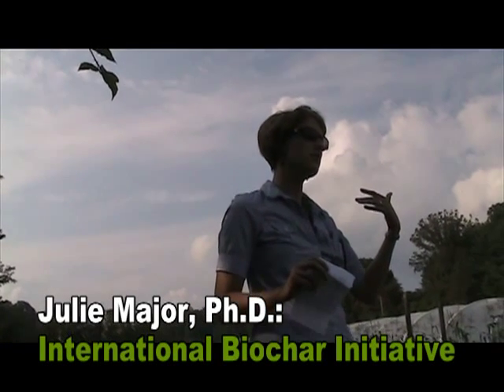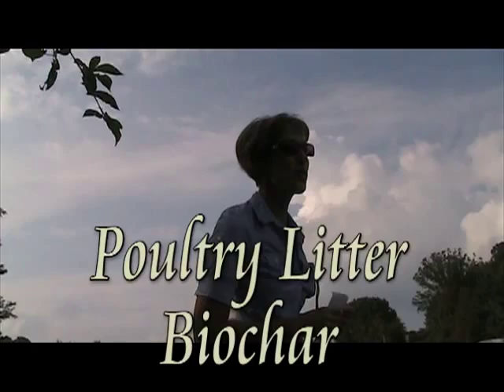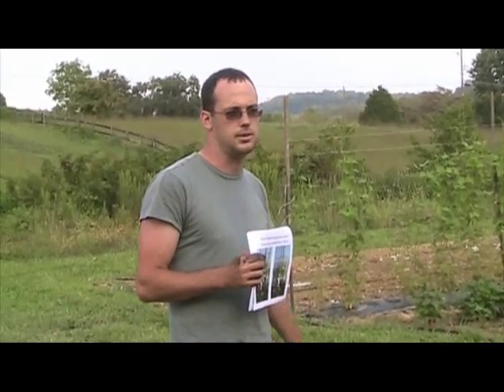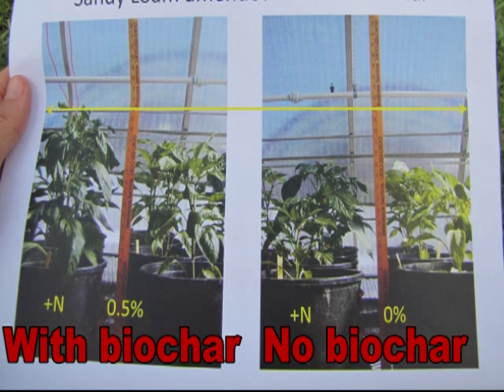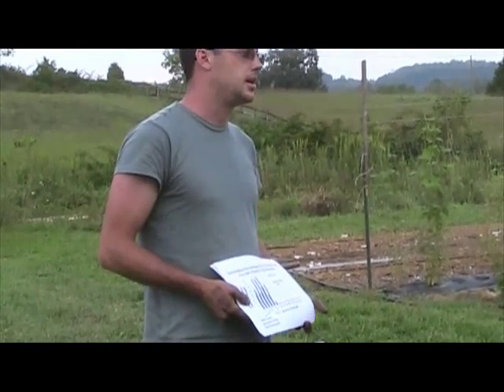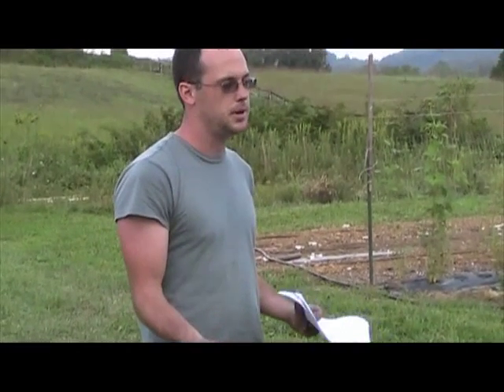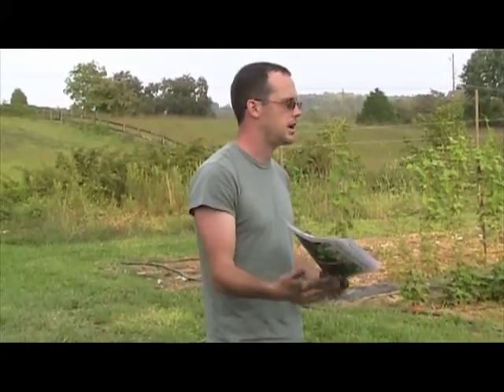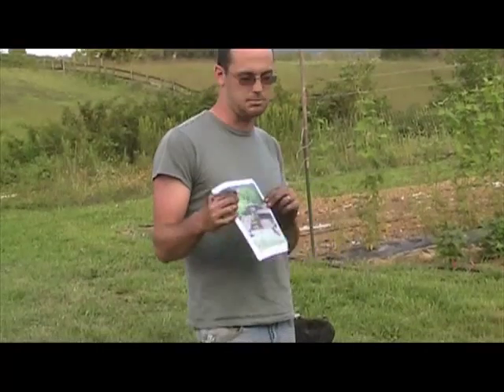Poultry Litter Biochar, Abingdon Biochar Part 5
Although poultry litter makes a good soil amendment, the high phosphorus content limits the amount of poultry litter that can be applied to soil in a single area.  By turning the litter into biochar, we will be able to move poultry litter out of areas with glut and into areas that can use the nutrients.